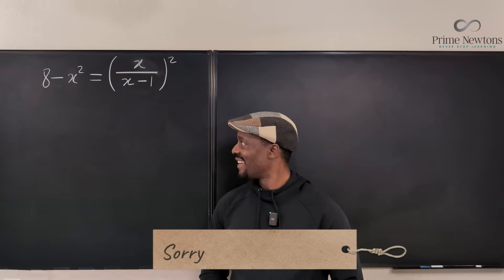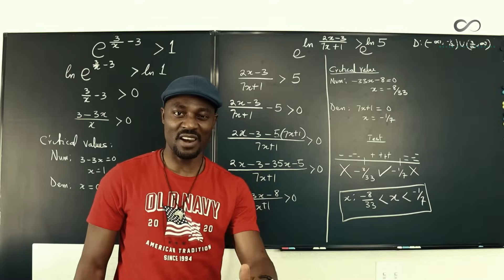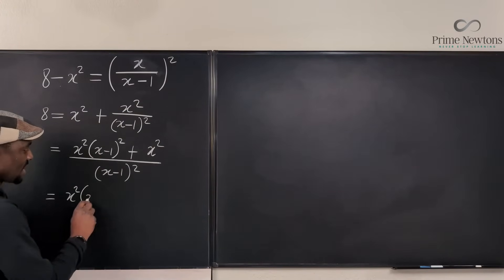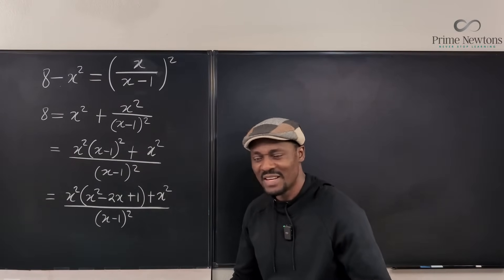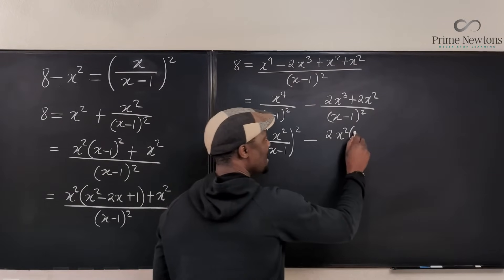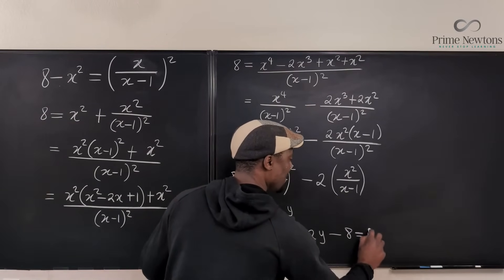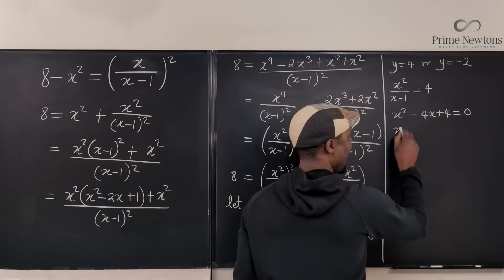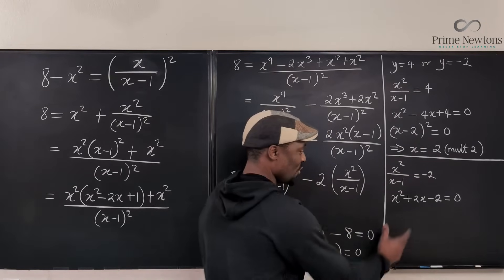Solving a Quartic Equation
In this video, I solved a quartic equation by using factoring and appropriate substitution